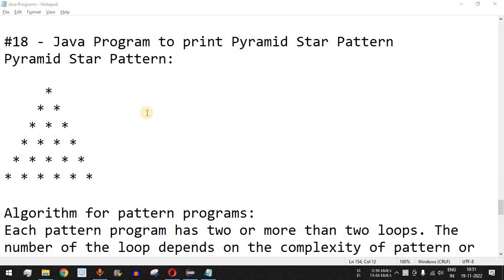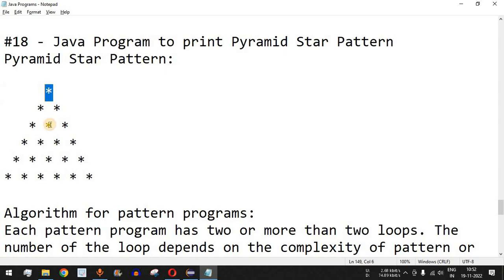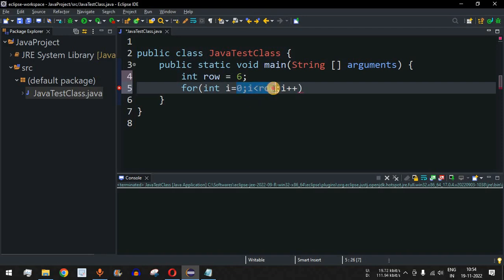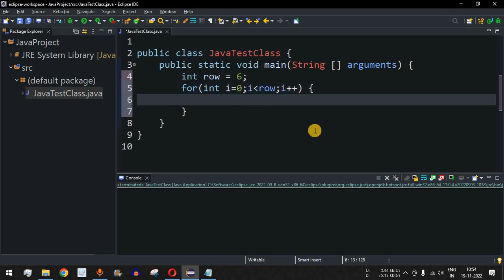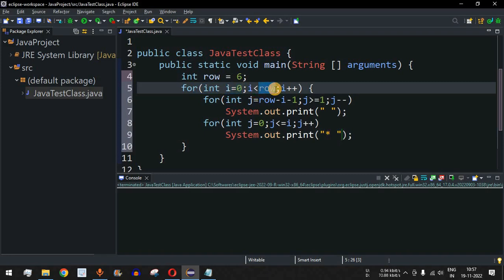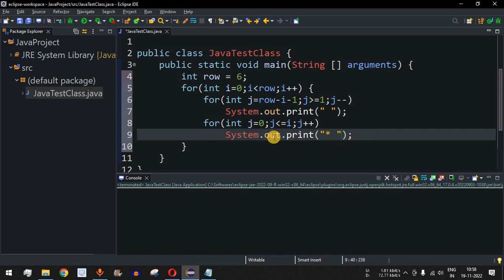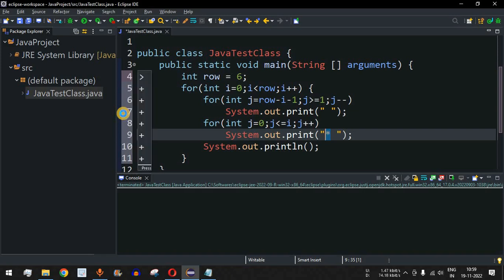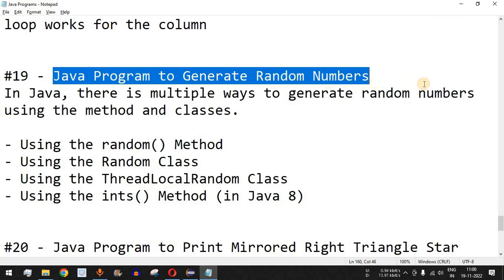Java Program #18 - Print Pyramid Star Pattern in Java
Java Program to print Pyramid Star Pattern
In this video by Programming for Beginners we will learn to write Java Program to print Pyramid Star Pattern, using Java Tutorial videos.

Algorithm for pattern programs:
Each pattern program has two or more than two loops. The number of the loop depends on the complexity of pattern or logic. The first for loop works for the row and the second loop works for the column